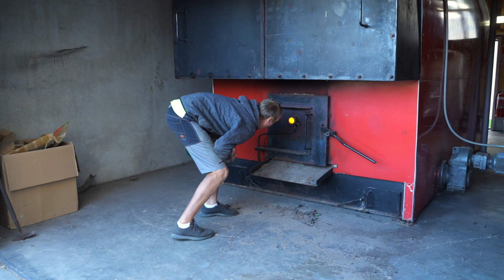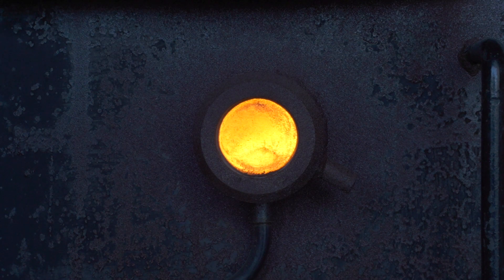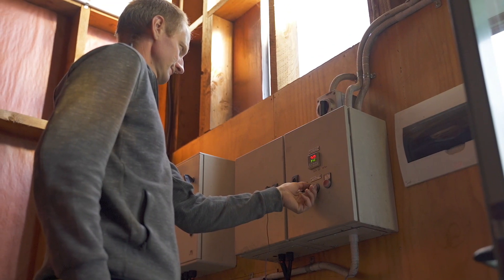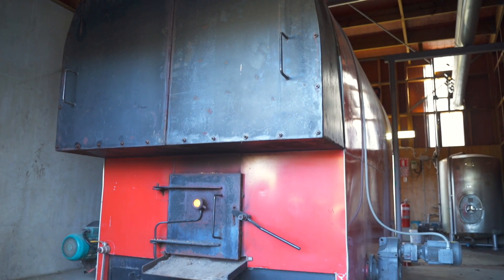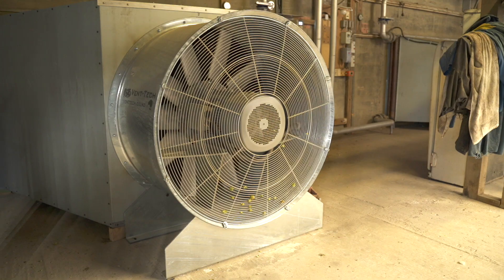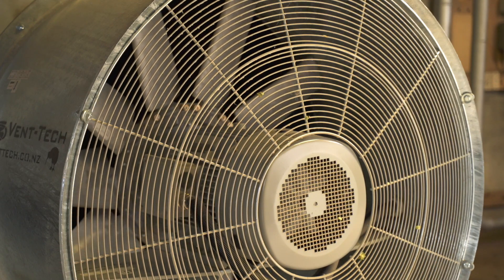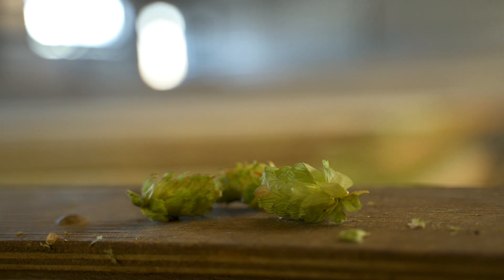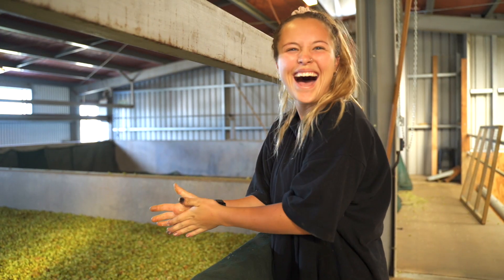Azwood Energy - Mac Hops Pellet Conversion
Brent McGlashen of Mac Hops explains his recent conversion from coal to sustainable wood pellets and the immediate benefits he received.